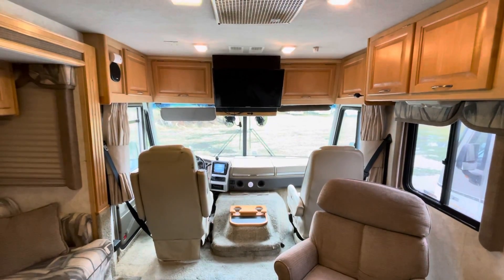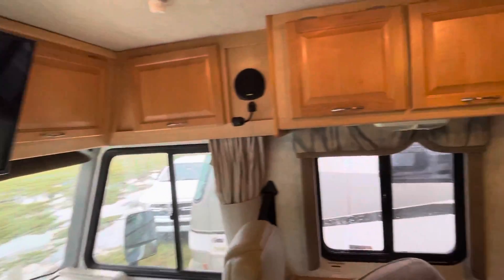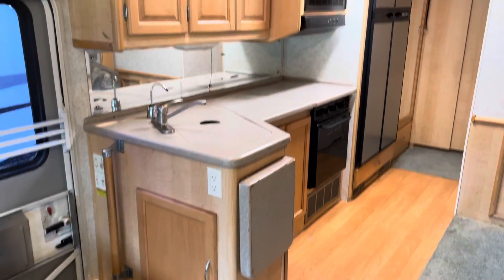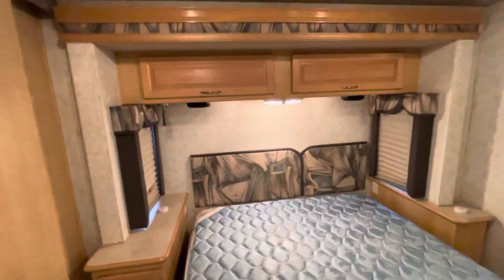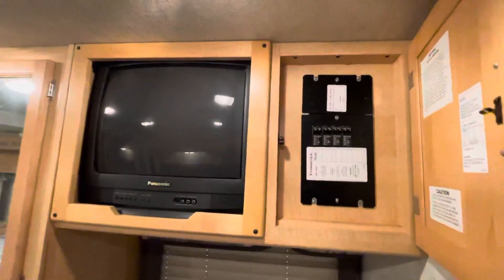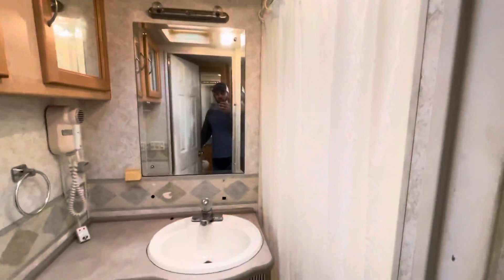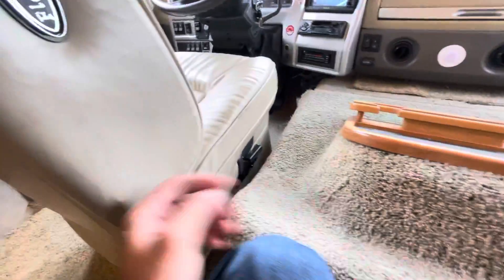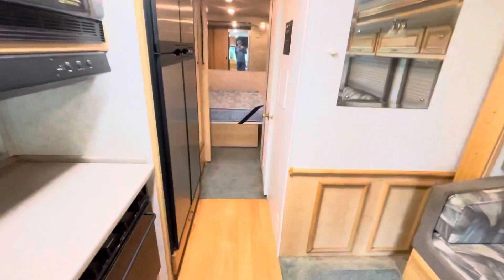2002 32V fleetwood south wind